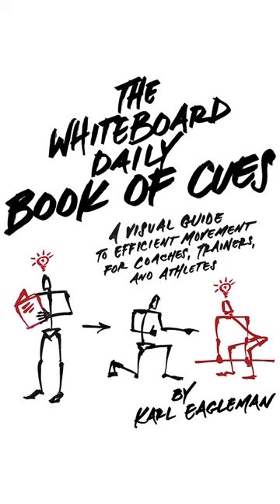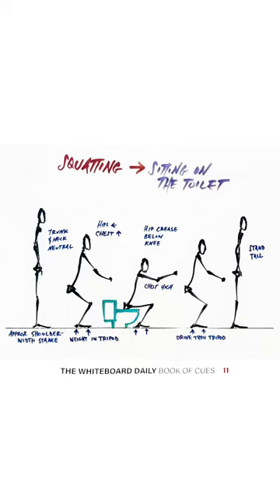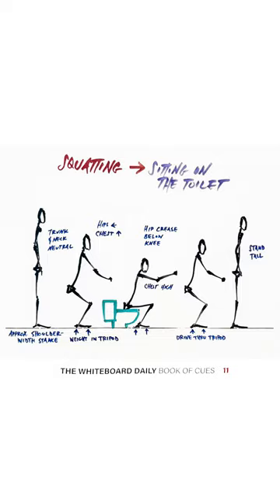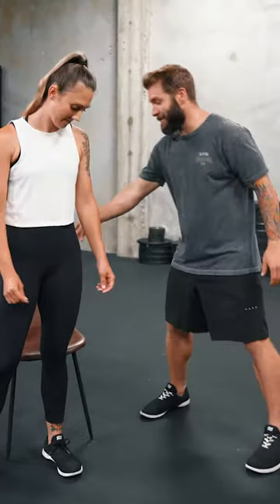Squat like you are on the toilet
This is a cue using familiar terminology like, sitting down on a toilet, to teach the squat.